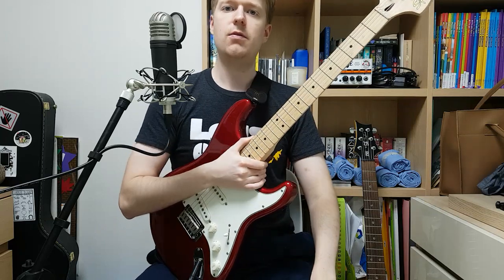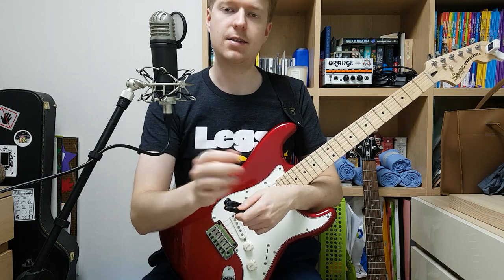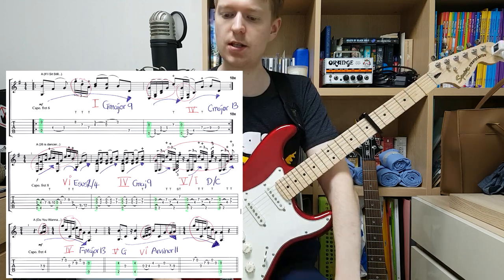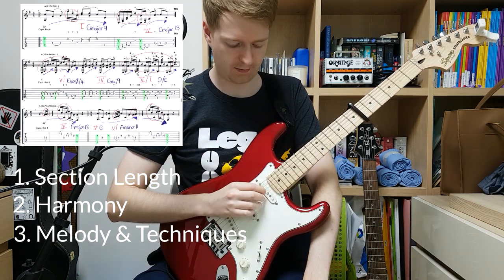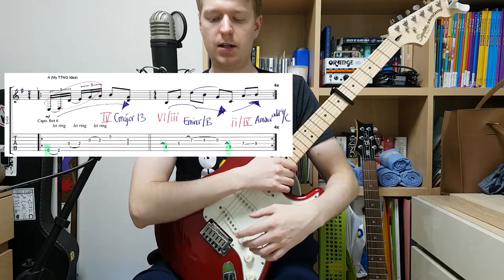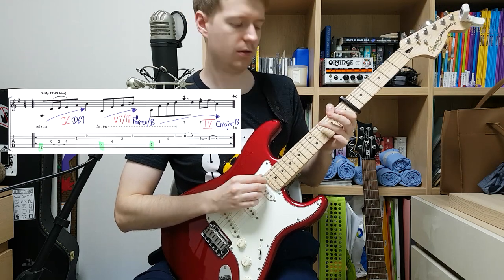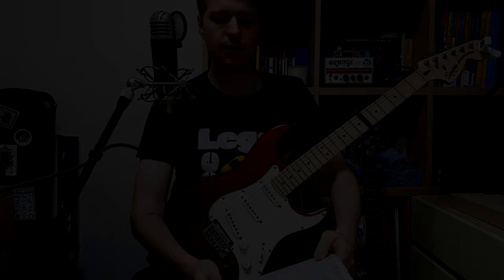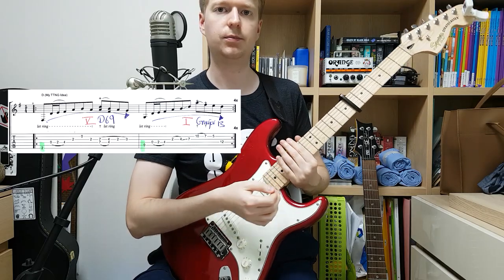How to Play & Write Riffs Like TTNG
Hey, Steve here. In this video I look at how to write and play like Tim did on the self titled debut album by This Town Needs Guns. Unfortunately, I won't be able to give you the tabs as they are copyrighted. You can get the tab book for this album over on the TTNG website and a few other places, just run a google search. I put a lot of effort into researching and making this lesson to try and make it as simple and easy as possible to follow, so I hope it comes across that way.